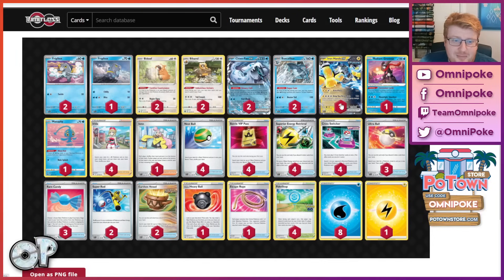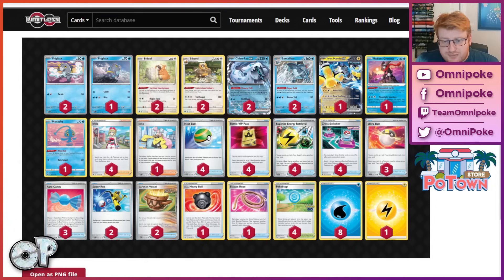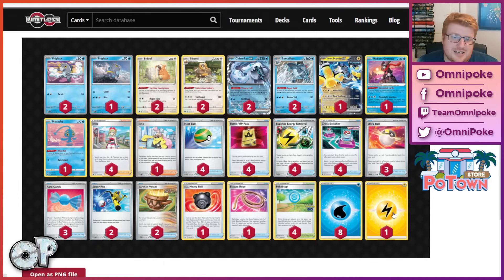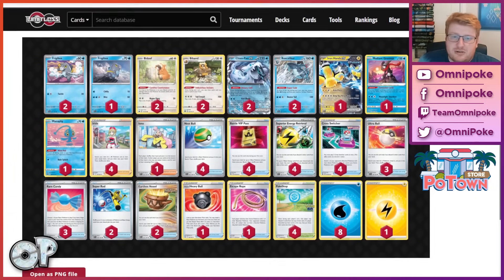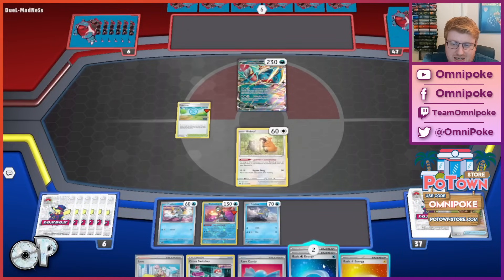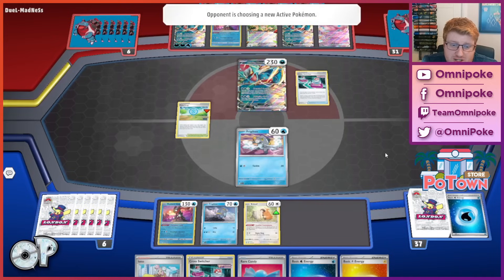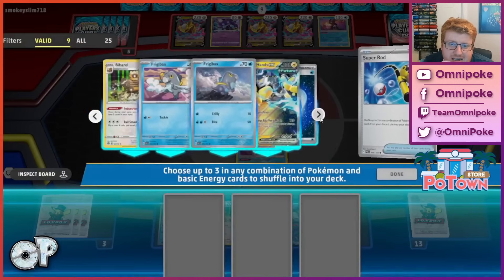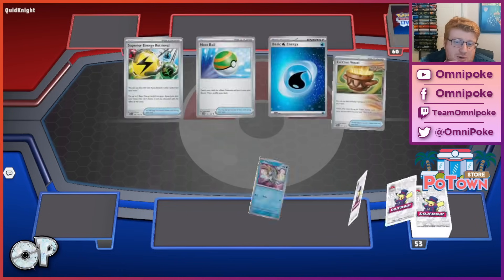Chien-Pao got a HANDY Tech from Paradox Rift!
Today Joe takes a look an updated list of Chien-Pao Baxcalibur with the brand new attacker Iron Hands ex. Is this the best user of Amp You Very Much? Enjoy!

Pokémon: 9
2 Frigibax PAL 57
2 Chien-Pao ex PAL 61
1 Iron Hands ex PAR 70
1 Frigibax PAL 58
2 Bibarel BRS 121
2 Baxcalibur PAL 60
1 Radiant Greninja ASR 46
1 Manaphy BRS 41
2 Bidoof CRZ 111

Trainer: 13
1 Hisuian Heavy Ball ASR 146
1 Escape Rope BST 125
4 PokéStop PGO 68
4 Irida ASR 147
4 Nest Ball SVI 181
4 Battle VIP Pass FST 225
1 Iono PAL 185
4 Superior Energy Retrieval PAL 189
2 Super Rod PAL 188
3 Ultra Ball SVI 196
4 Cross Switcher FST 230
3 Rare Candy SVI 191
2 Earthen Vessel PAR 163

Energy: 2
8 Basic {W} Energy SVE 3 PH
1 Basic {L} Energy SVE 4 PH

Timestamps: